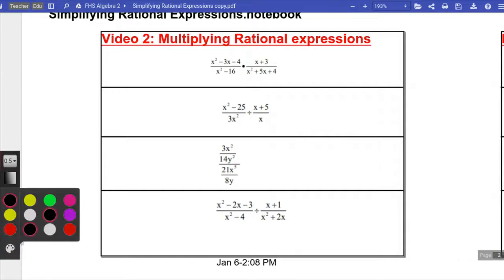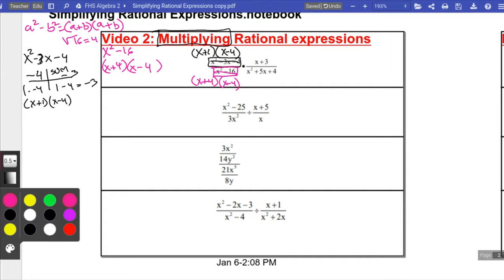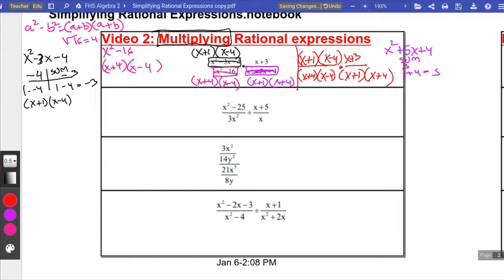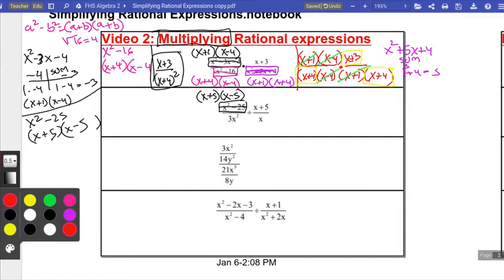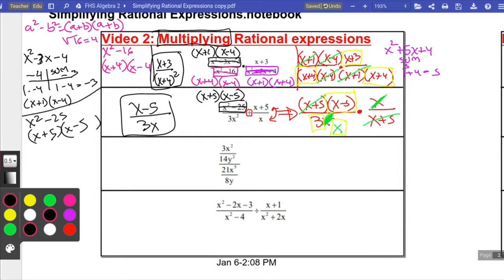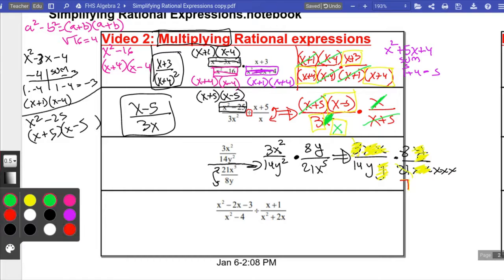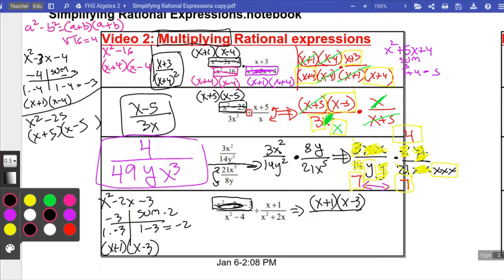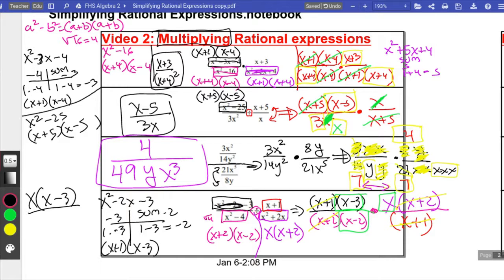MULTIPLYING RATIONAL EXPRESSIONS